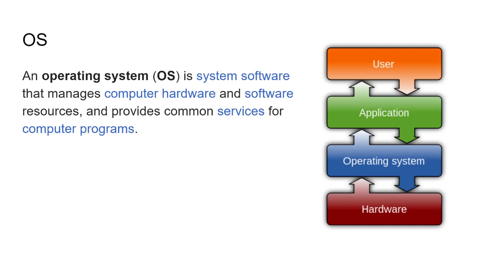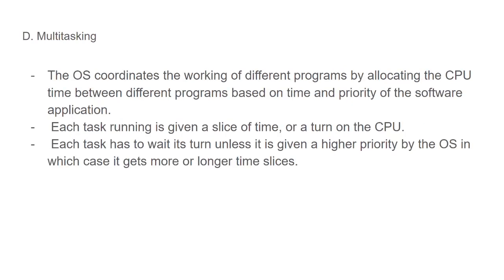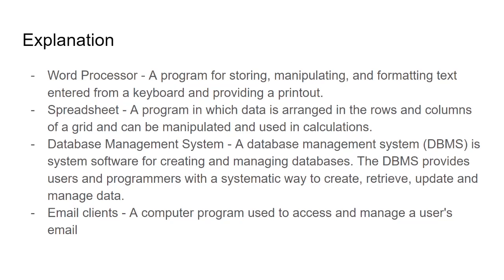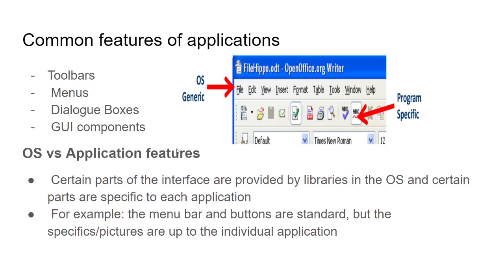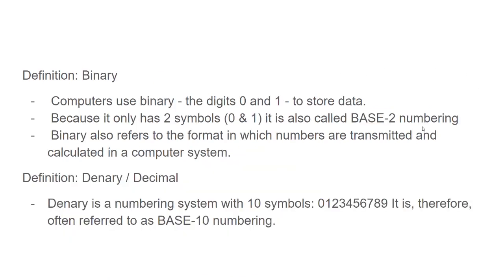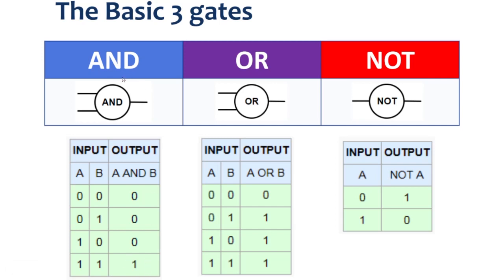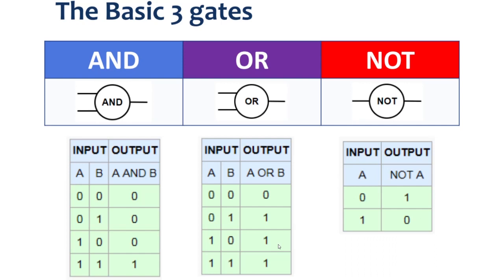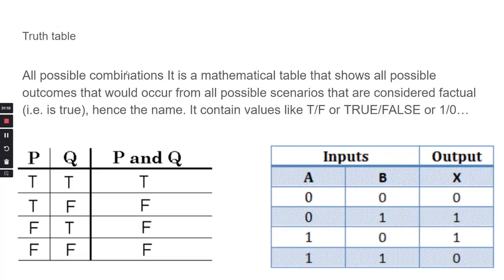IBDP CS - Paper 1- Topic 2- Computer Organization ( Part 2 )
Topic 2 in IB Computer Science Paper 1 focuses on computer organization. This topic covers the fundamental concepts of how computers work, including both the hardware and software components.

In particular, the topic covers two main areas: digital logic and computer architecture. Digital logic is concerned with the building blocks of digital circuits and how they work, such as logic gates and truth tables. Computer architecture, on the other hand, is concerned with the overall structure of a computer system, including the CPU, memory, and input/output devices.

In this video we will focus on digital logic .

In the exam, you may be asked to analyze digital circuits, design circuits using logic gates and Boolean algebra, or explain the workings of a CPU and memory. You may also be asked to compare different types of memory, such as cache and RAM, or explain how data is transferred between different components of a computer system.

It is important to have a solid understanding of Topic 2 as it lays the foundation for many other topics in computer science. By mastering this topic, you will be well-equipped to tackle more advanced topics in computer science and be well-prepared for the IB Computer Science Paper 1 exam.